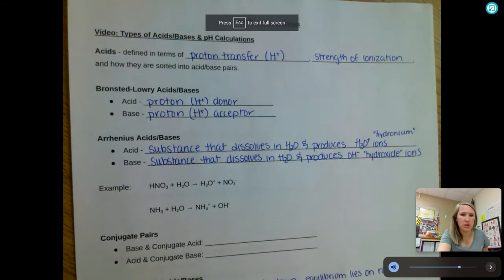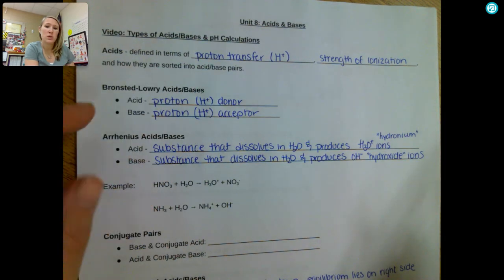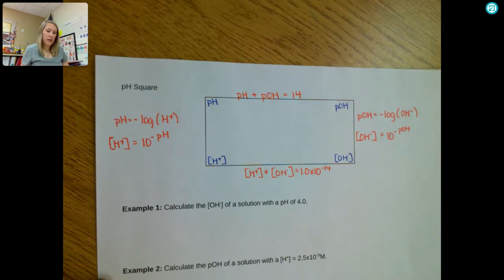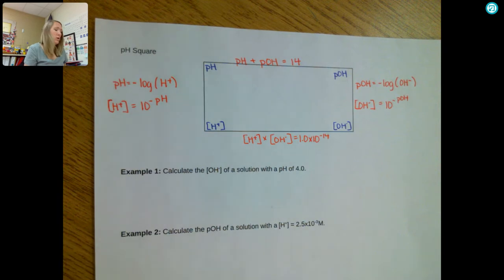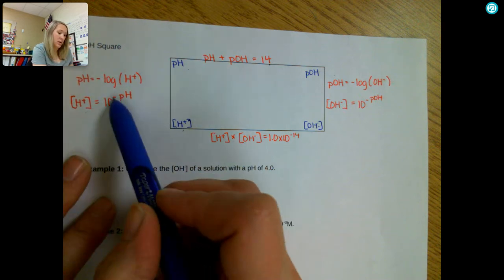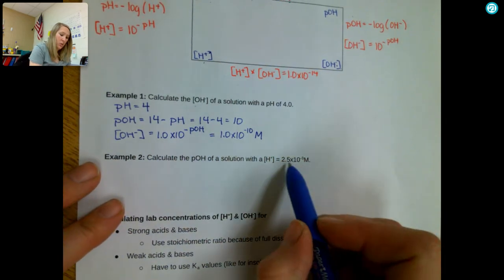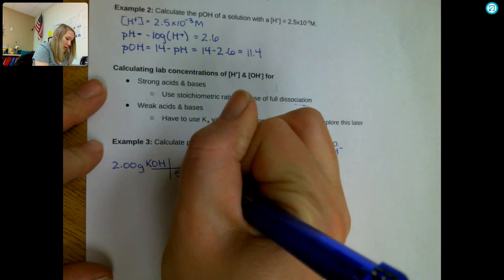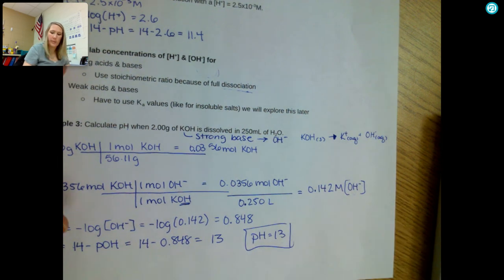Types of Acids & Bases & pH Calculations